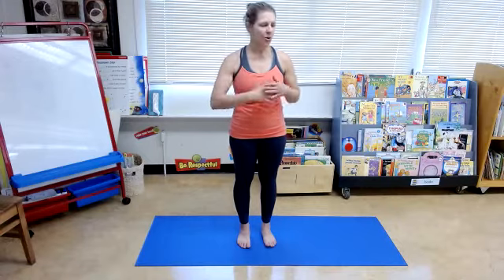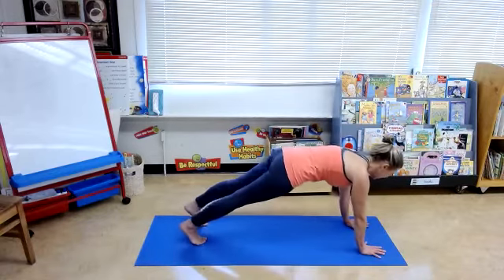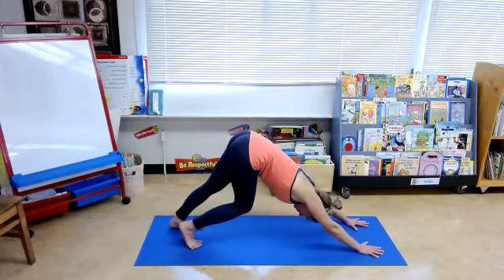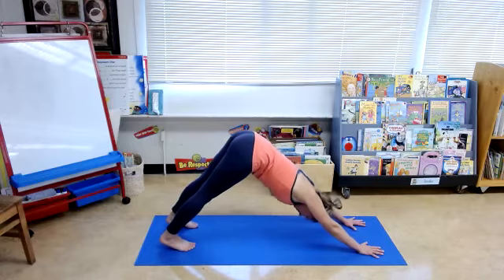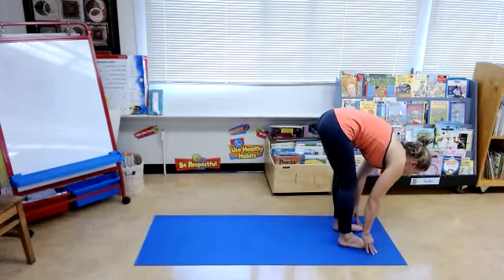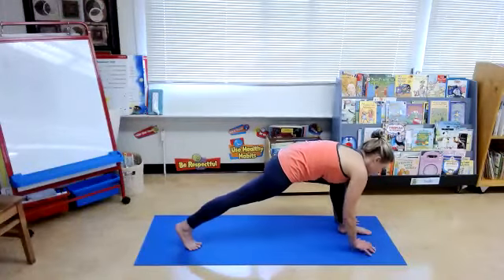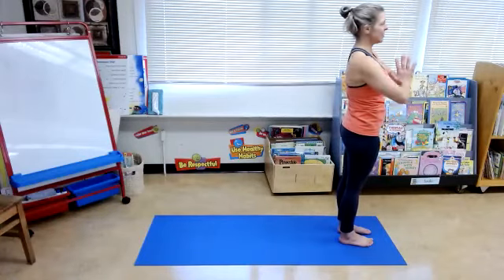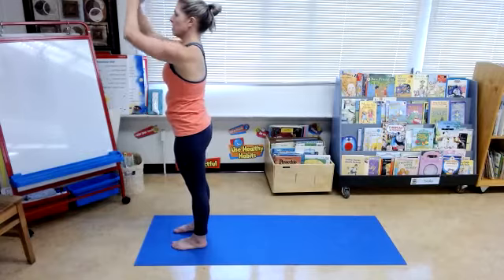20 Minute Lunch Time Yoga - In the Classroom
Get moving with this lunch time yoga routine.
Namaste,
Tammy